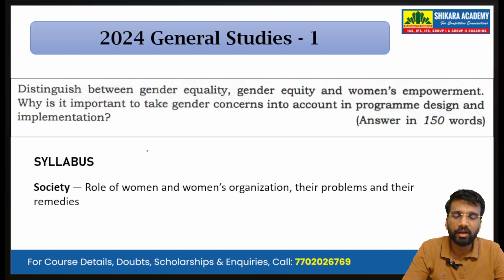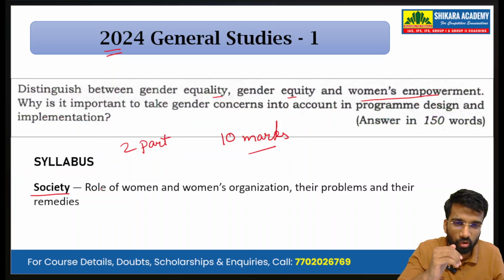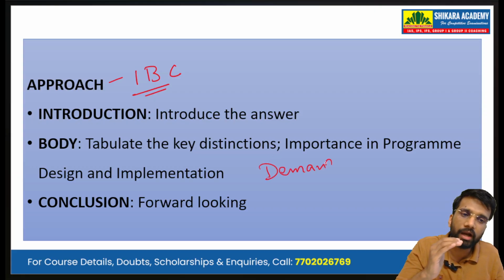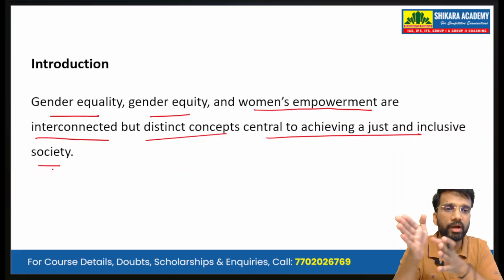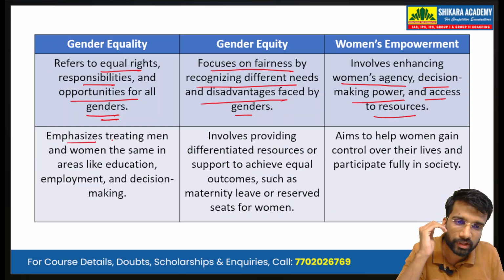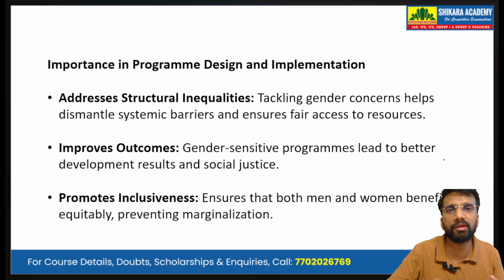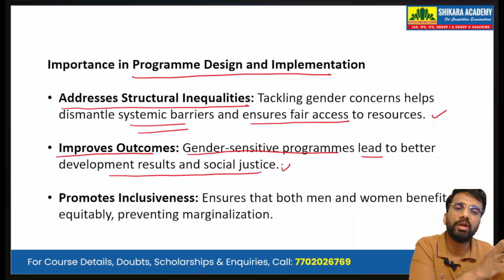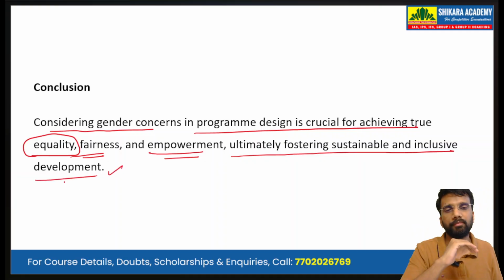Q8: UPSC Mains PYQ Answer Wrting | UPSC Mains GS 1 Paper 2024 Analysis | UPSC Mains Preparation